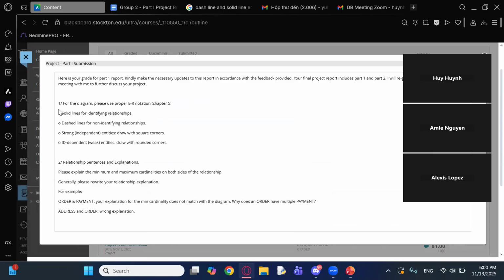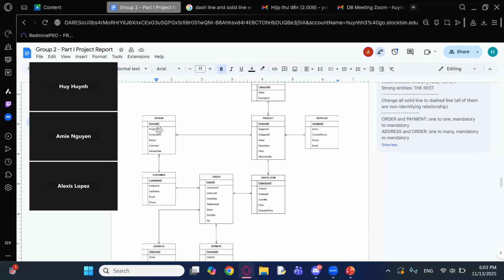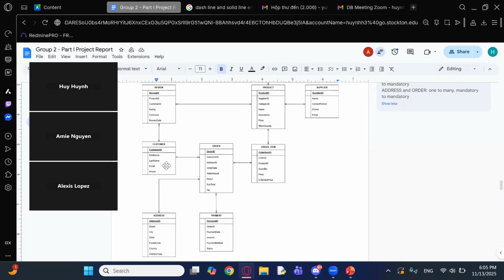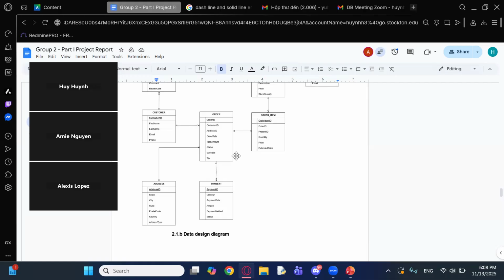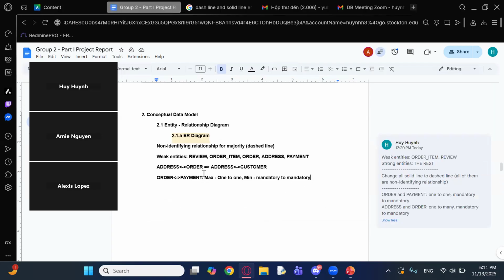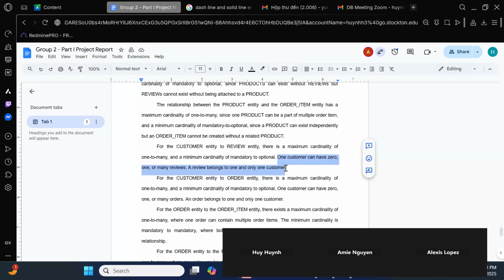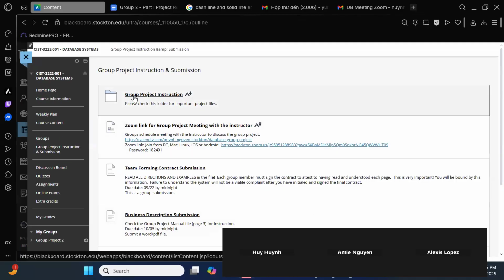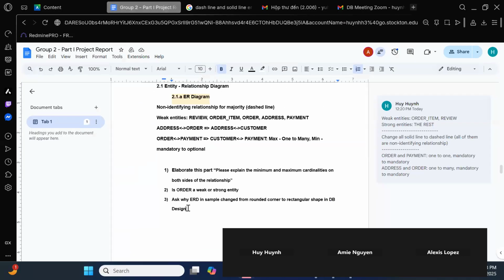11/13/2025 DB Meeting